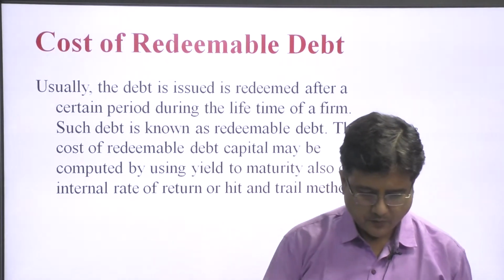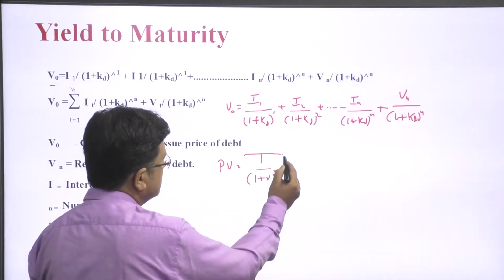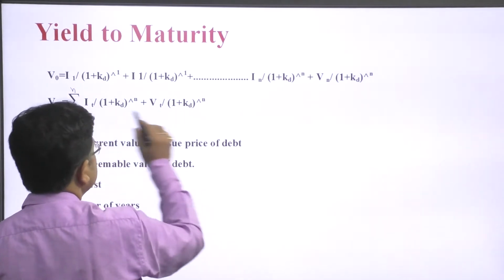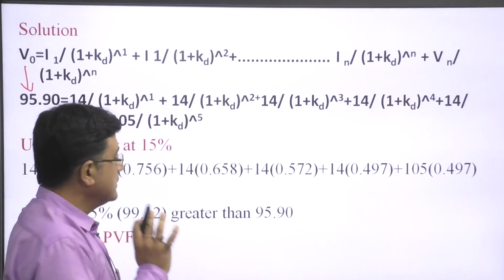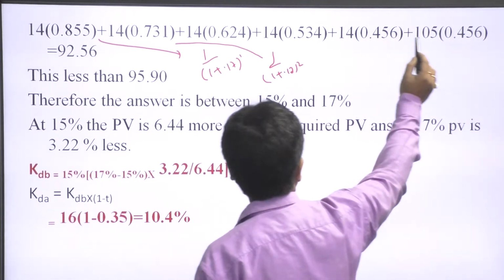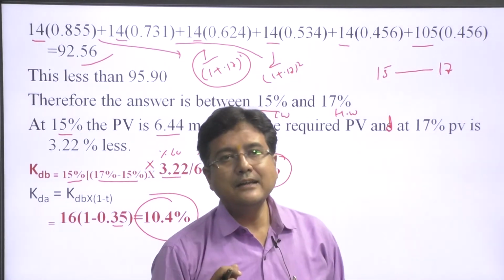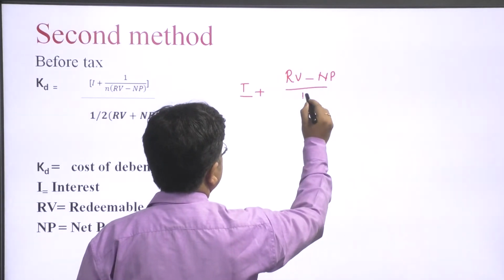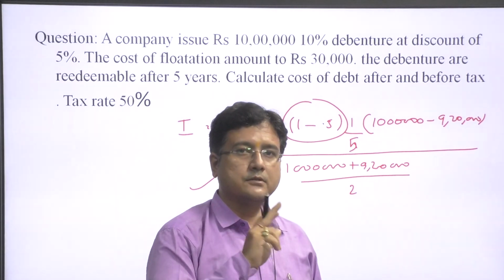Financial Management & Corporate Finance | Cost of Debenture Part-2 | AKTU Digital Education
Financial Management & Corporate Finance | Cost of Debenture Part-2 |